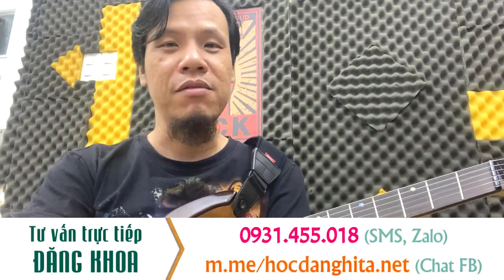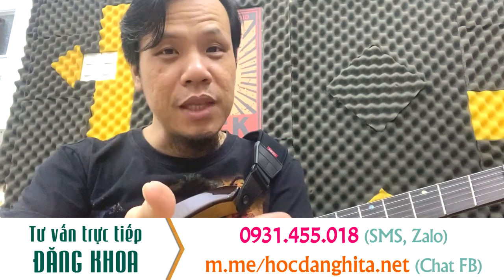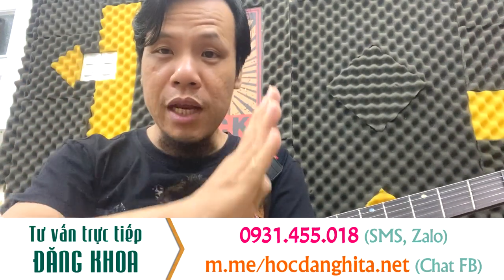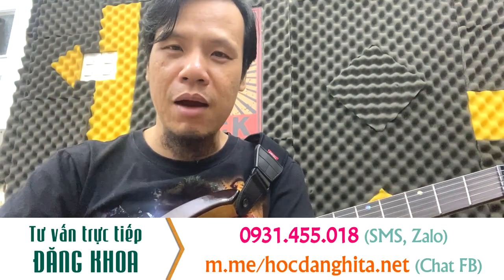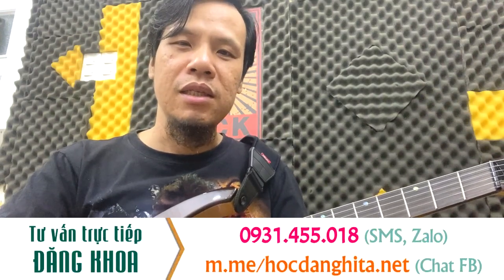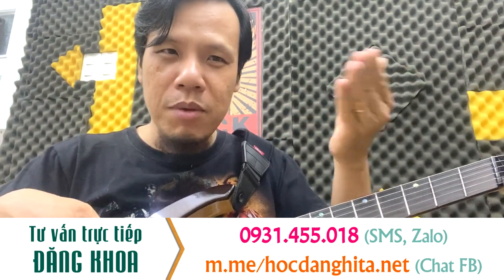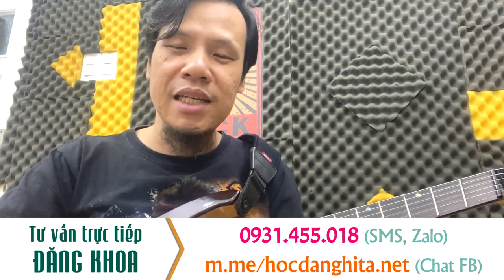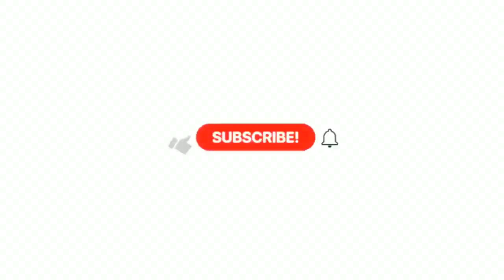Khóa học Guitar Điện Online chỉ còn 690K | Áp dụng trong tháng 12-2023 | Guitar4Freedom